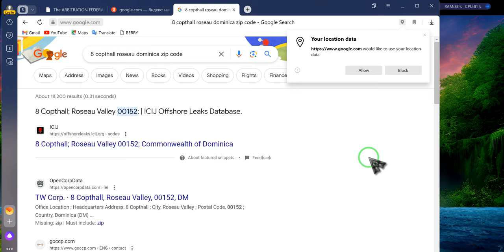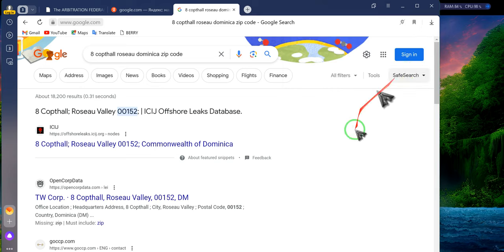SAT-PAC UPDATE, NOW WHAT'S NEXT!?!?!?!? RR~EE 2023 07 16